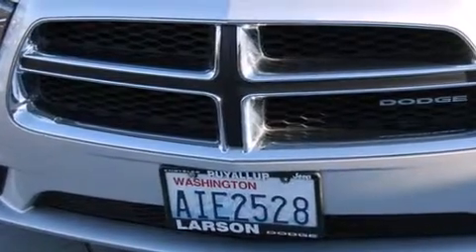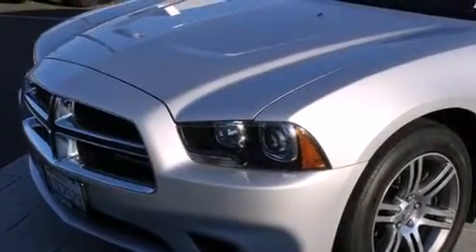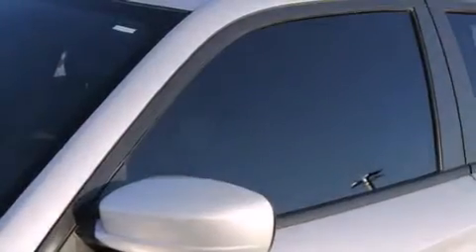2012 Dodge Charger Puyallup WA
We've been honored to serve the Puyallup WA area , we promise that your experience at our dealership will exceed your expectations ! Year : 2012 Make : Dodge Model : Charger Engine : 5.7L V8 Trans . : 5 Spd Automatic Exterior : Silver Miles : 27,137 Interior : Black Interior Stock : 01486 Larson Auto Group 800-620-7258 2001 N Meridian Puyallup , WA 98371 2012 Dodge Charger Puyallup WA